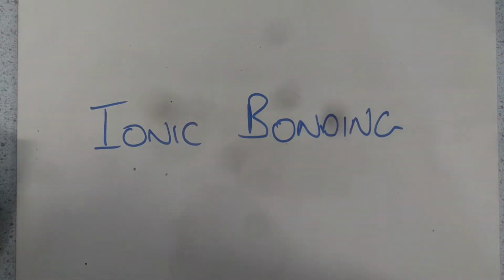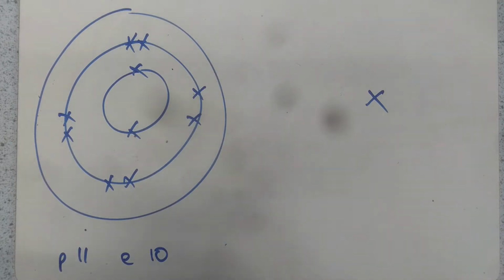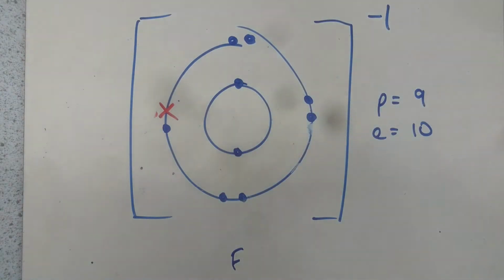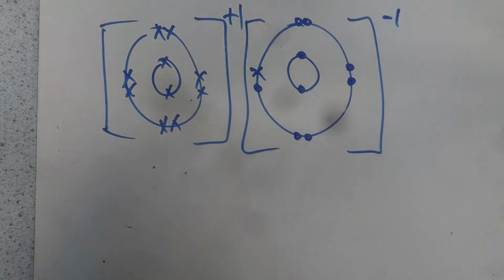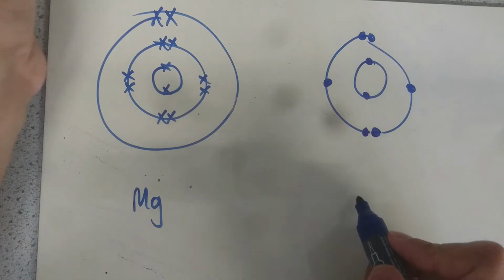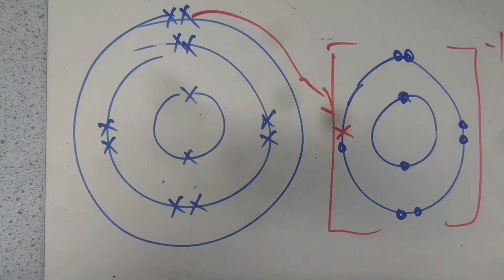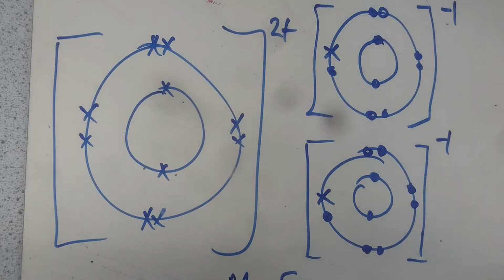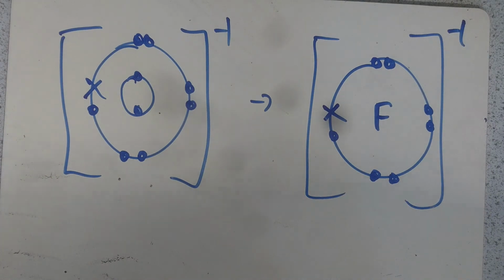Ionic Bonding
Short video introducing ionic bonding, attached below is